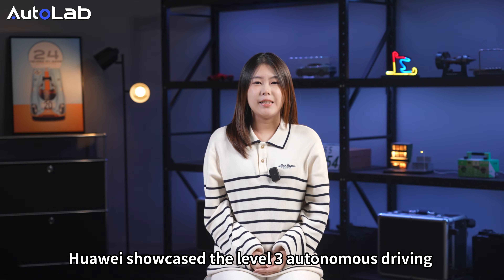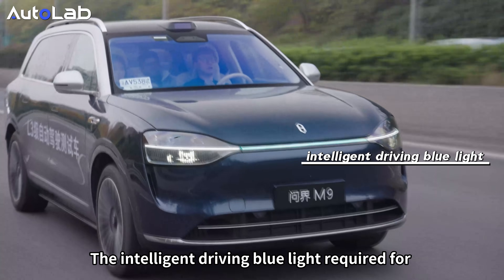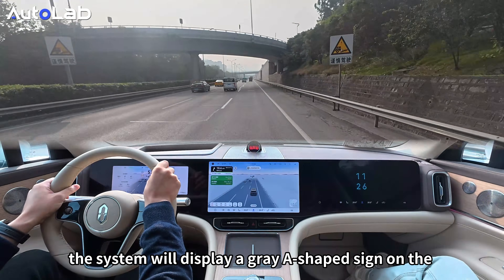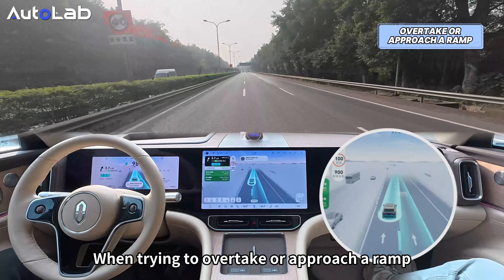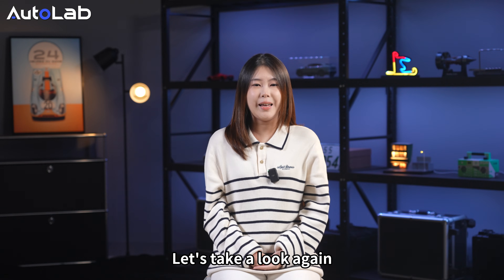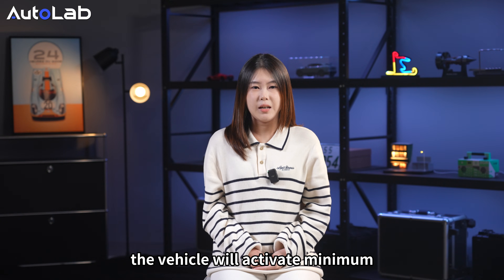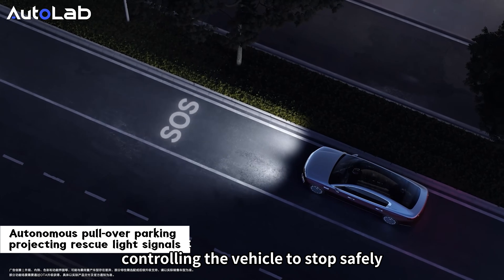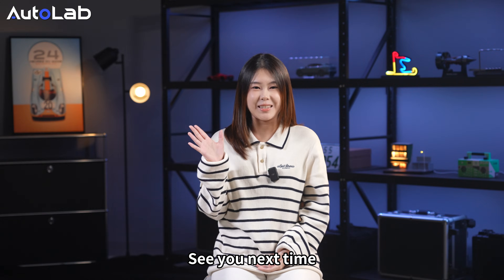Huawei vs Tesla | China's L3 Autonomous Driving Technology Takes On FSD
Elon Musk recently stated that unsupervised full self-driving will be achievable next year, prompting a look at China's progress in this field. This video compares China's Level 3 autonomous driving to international competitors, highlighting Huawei's new user interface built on "harmonyos" and real-world highway tests. We explore how "tesla fsd" stacks up against the advancements in "self driving cars" within China, showcasing the car navigating highways with minimal human intervention. The discussion centers on the future of "autonomous vehicles" and advanced "driver assistance" technology in China.

Chapters:
00:00 Intro
01:07 AITO M9
01:18 Start button for L3
01:43 What is the L3?
02:38 HIMA L3 Experience
03:49 Scenarios that HIMA can handle
04:31 Scenarios that Tesla can handle
05:10 Takeover Performance
06:52 External microphone
07:28 L3? OR L4?